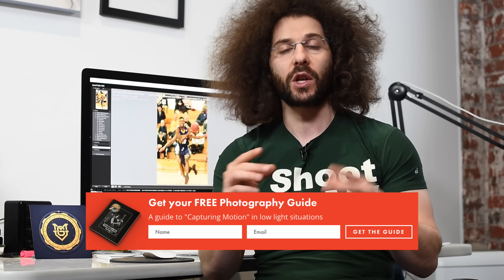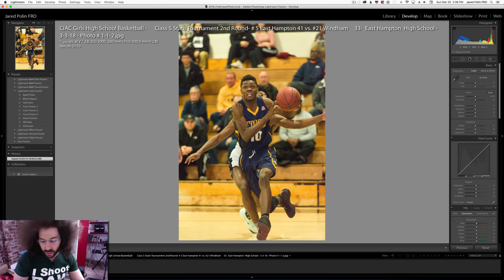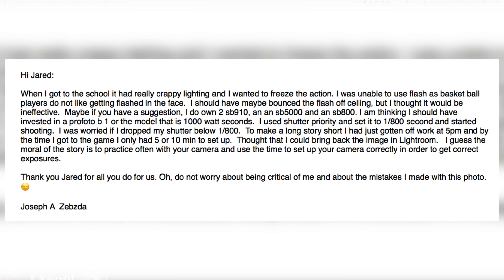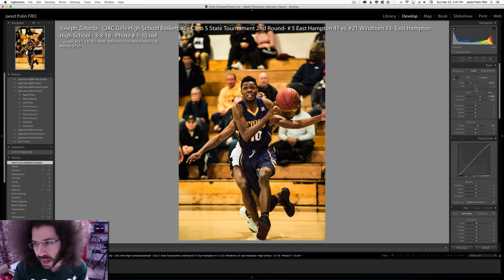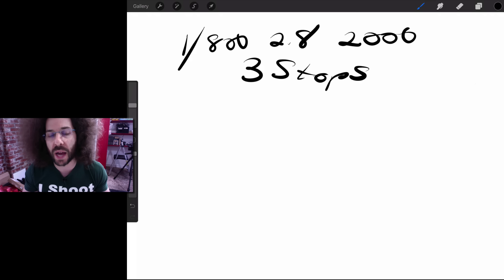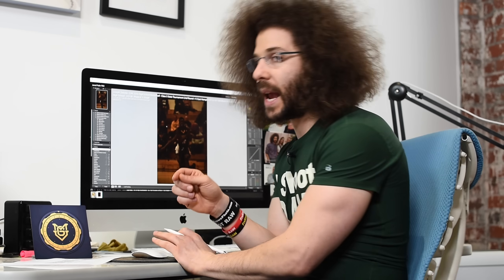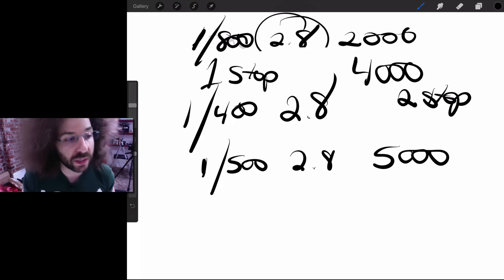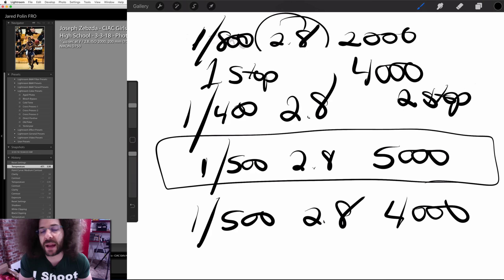The SECRET To Sharp Images In LOW LIGHT: How to set Shutter Speed, Aperture, ISO (Photography Hack)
Sign up for the FroKnowsPhoto Email List.  Look for the orange box, put your name, email address in it and hit send it and I will send you a free guide to capturing motion in low light situations.